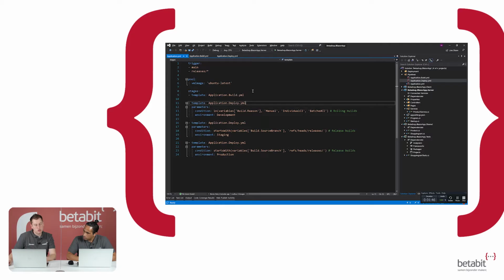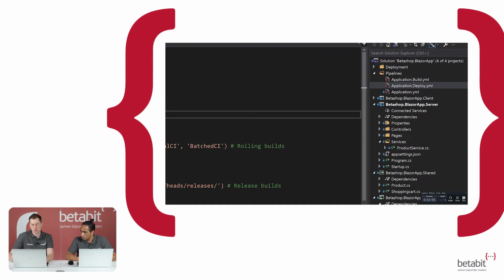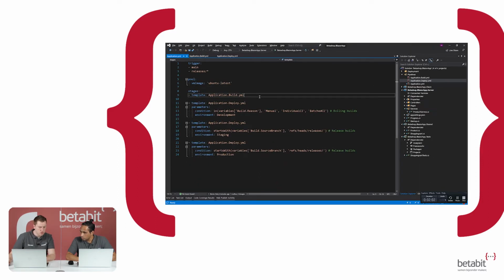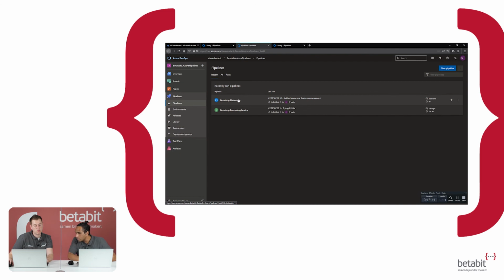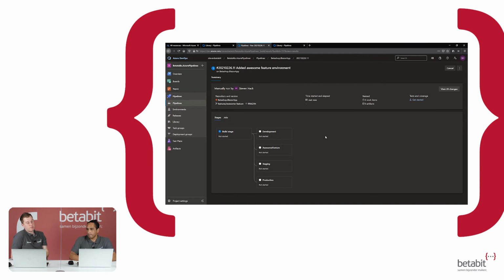28. Azure Pipelines: How to deploy to Azure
In the 26th episode, Steven & Rick introduced YAML and discussed the advantages. Now, in this new episode of Betatalks, they will show you how you can use Azure Pipelines to deploy to Azure.

Timestamps
00:00 - Introduction
00:07 - Overview of the Project Structure
01:03 - Benefits of Using Templates for YAML Files
03:00 - Deploying to Azure Environments
04:45 - Managing Environments in Azure DevOps
07:27 - Configuring Approvals and Checks for Controlled Deployments
09:25 - Adding a New Environment and Variable Group
12:20 - Initiating a Deployment to the New Environment
14:37 - Conclusion